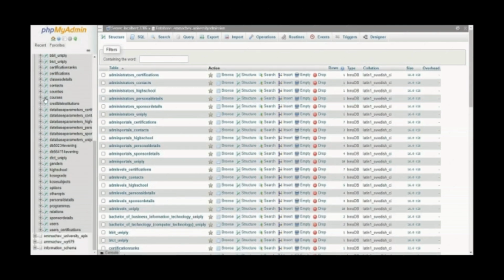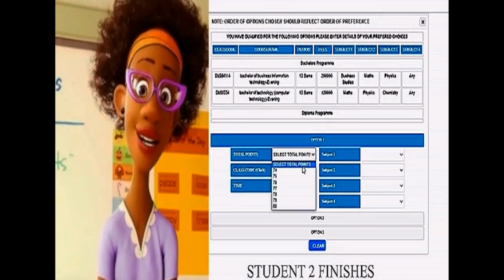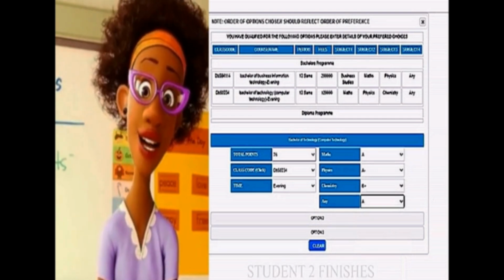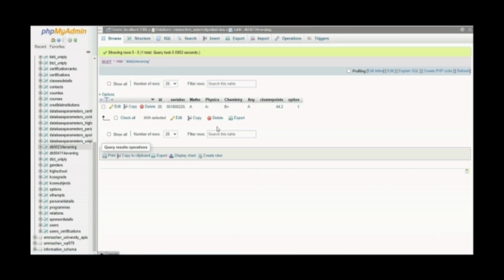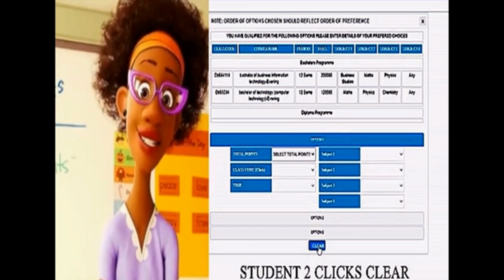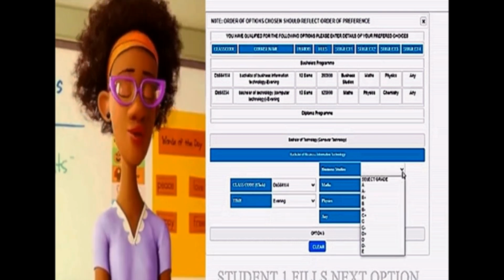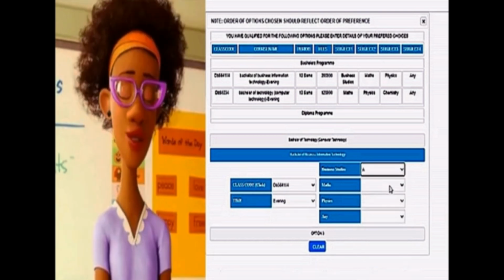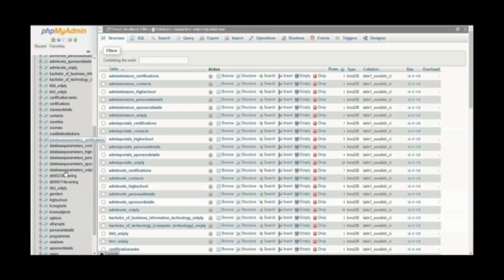Kenyan Post-secondary School Admission Software By Emmachev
This web-based software is can be used by private universities or self-
sponsored, post-secondary school institutions' applicants to make an accurate real-time selection of students for university-based not only on performance in KCSE but also other criteria required such as gender ratio, other certifications attained, county of secondary school attended, etc.